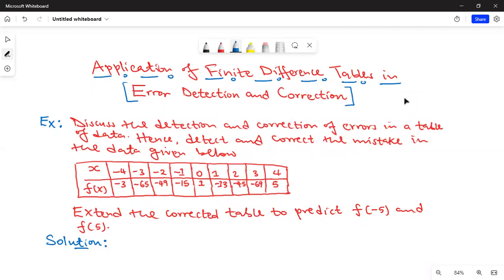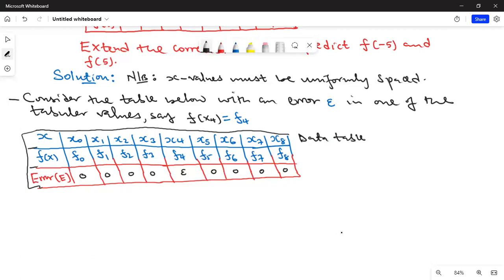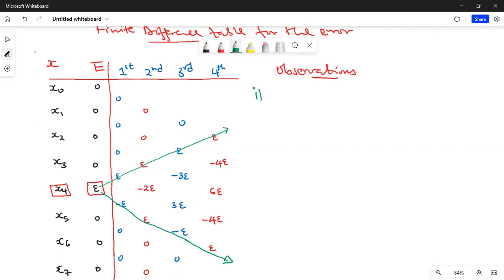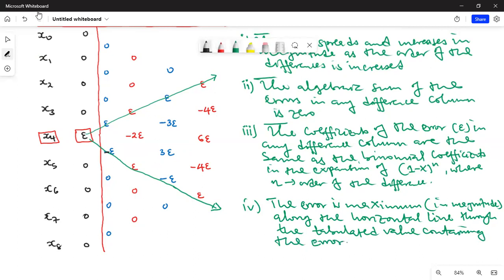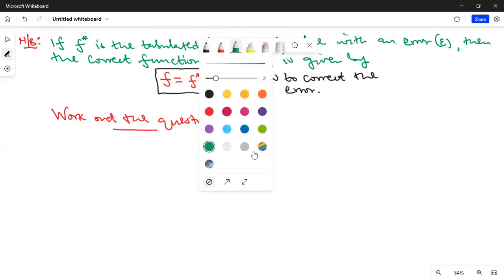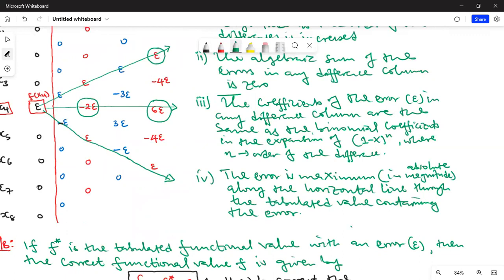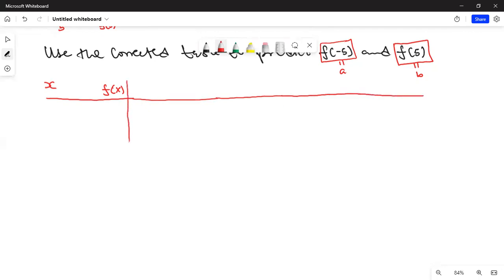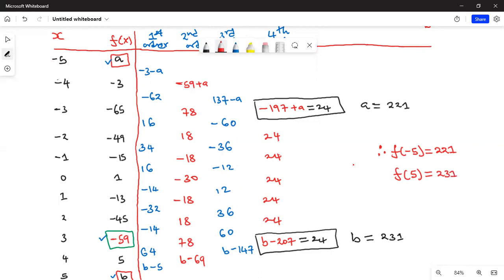Application of finite difference tables in detection and correction of errors in a data.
Main Topic: Finite Differences.